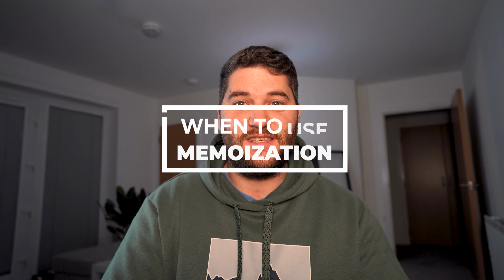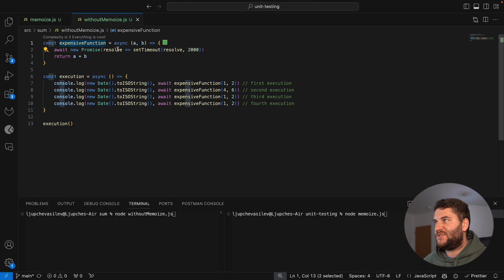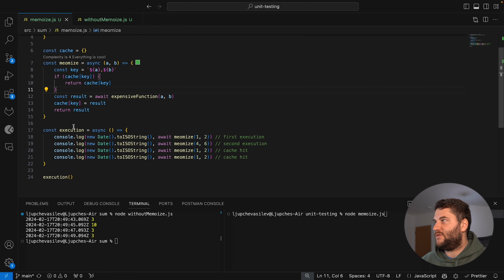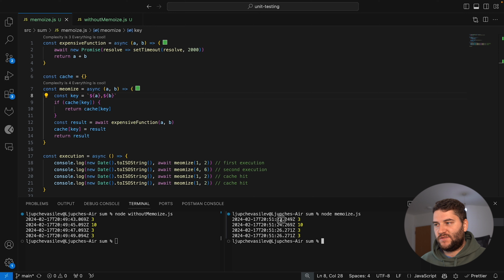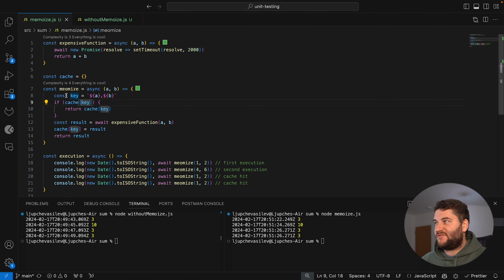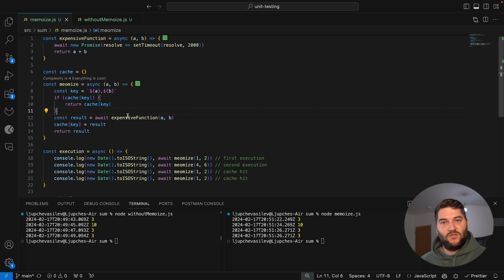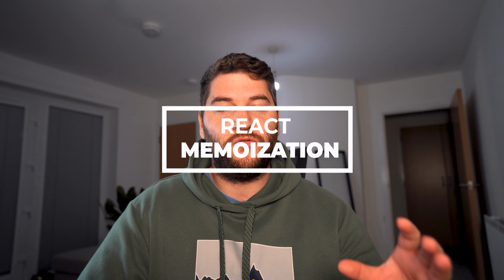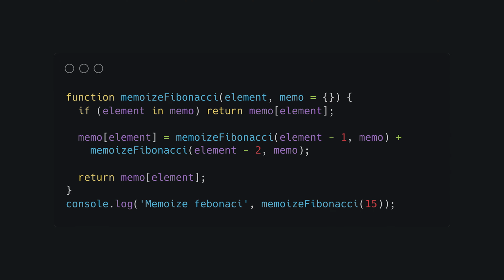Learn Memoization For Your Next Interview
Are you gearing up for a tech interview or tackling a challenging coding assignment? If so, mastering memoization is a must-have skill in your toolkit! Join me in today's video as we delve into the intricacies of memoization, exploring its definition, use cases, and a bonus tip on leveraging React's useMemo hook for optimal performance.

My setup:
Macbook Air M2 8GB RAM, 512GB SSD
Apple Magic Keyboard
Apple Magic Mouse
Laptop stand
Dell 27 inch Full HD Monitor
Dual Monitor Stand
Beats Studio Pro

📜 Chapters:
0:00 Intro
0:13 What is memoization?
0:40 When to use memoization?
1:06 Code example
3:55 Memoization considerations
4:39 React's useMemo
5:25 Outro

🚀 Intro
Embark on a journey to demystify memoization – a vital optimization technique that can catapult your coding prowess to new heights. Discover its essence, applications, and unleash its power in your projects.

Memoization isn't just a buzzword thrown around in tech circles – it's a game-changer in optimizing computer programs. Learn how this technique turbocharges performance by caching the results of expensive function calls, paving the way for faster execution and efficient resource utilization.

⏱️ When to Use Memoization
Unlock the true potential of memoization by leveraging it strategically. Dive deep into real-world scenarios where memoization shines brightest, and uncover its impact on optimizing performance while minimizing memory overhead.

Example: Witness the transformation of an expensive function through memoization, unraveling its profound impact on execution time and resource utilization.

⚛️ React useMemo
Explore React's built-in memoization hook – useMemo. Delve into its usage, similarities with traditional memoization techniques, and discover its role in enhancing performance within React applications. But heed the caution – wield this powerful tool judiciously to avoid unnecessary memory bloat.

Remember: useMemo operates at the top level of components, offering a performance boost with a caveat – the cache cannot be dynamically cleared, posing challenges in certain scenarios.

Don't miss out on mastering memoization – a skill that can set you apart in the competitive world of software development. Join me in this enlightening journey and elevate your coding prowess today!

Happy coding, and I'll catch you in the next one! 🌟🚀👨‍💻